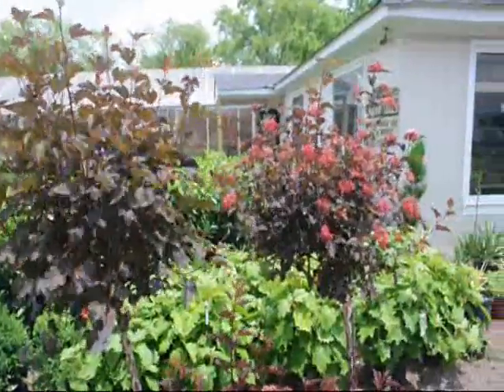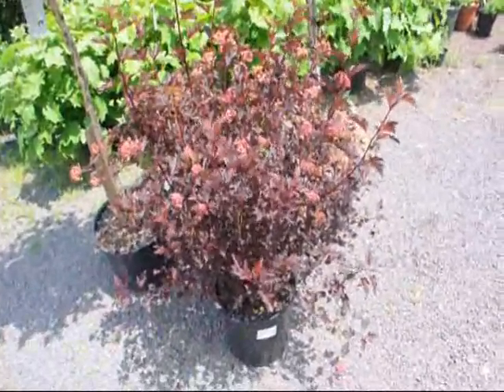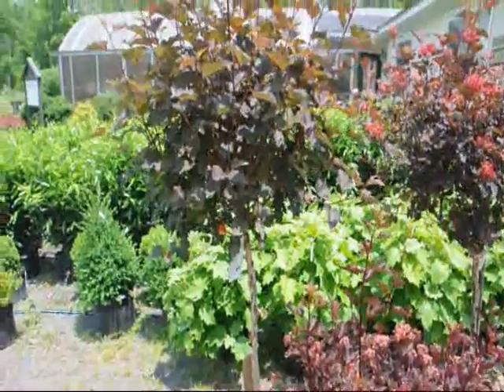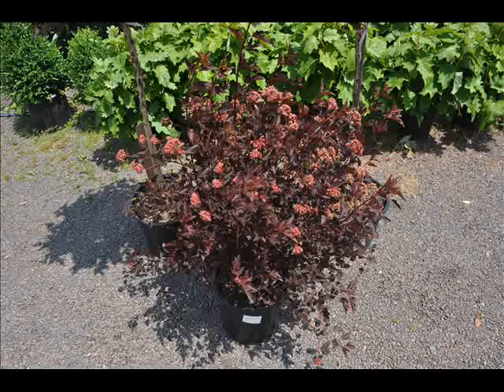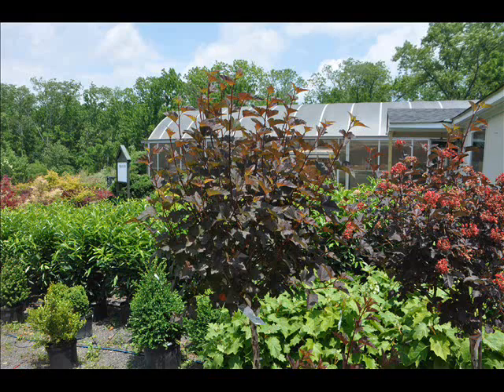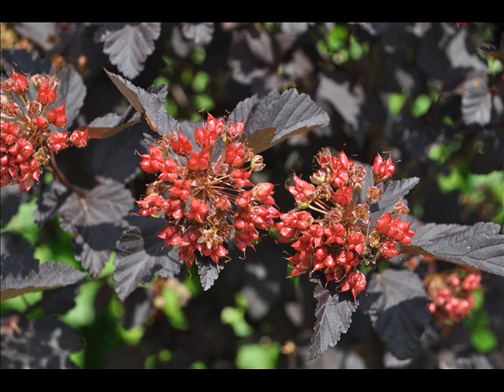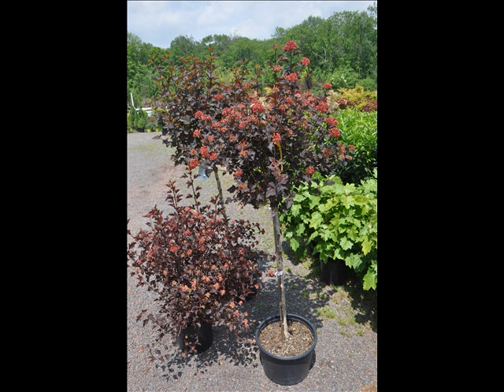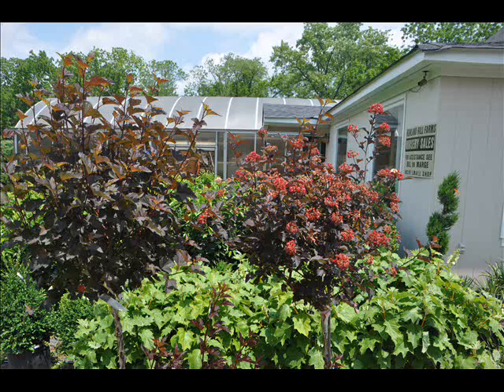Native Diablo Ninebarks We Sell